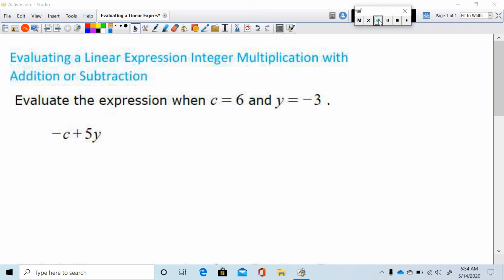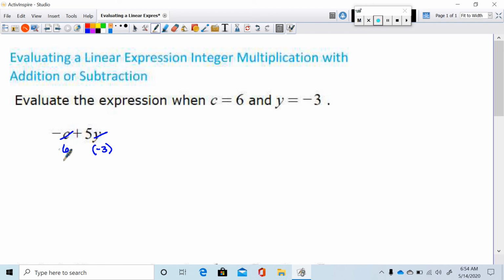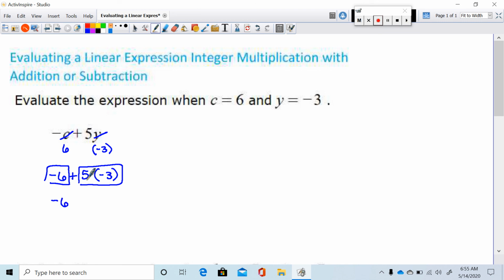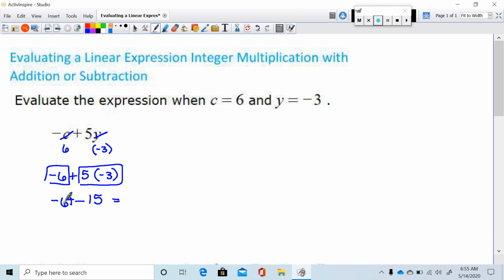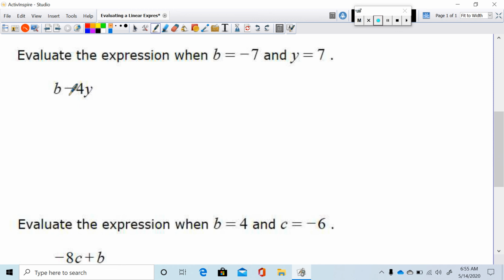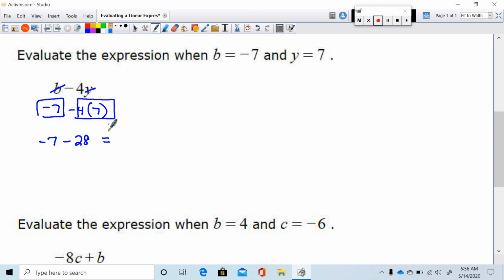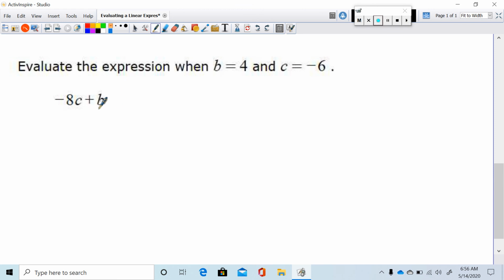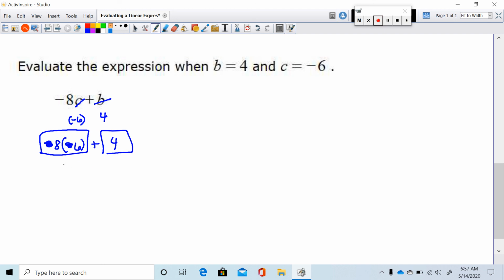Evaluating a Linear Expression Integer Multiplication with Addition or Subtraction